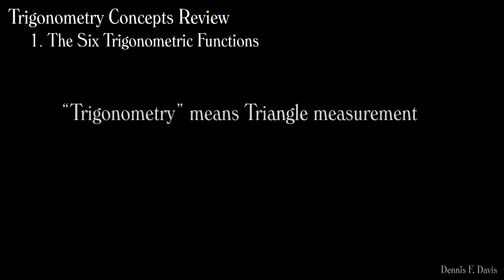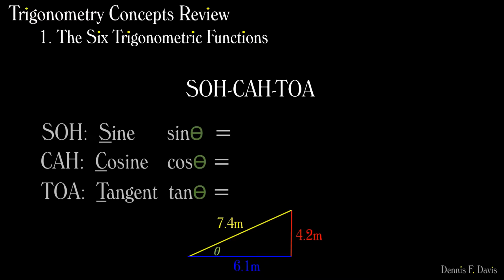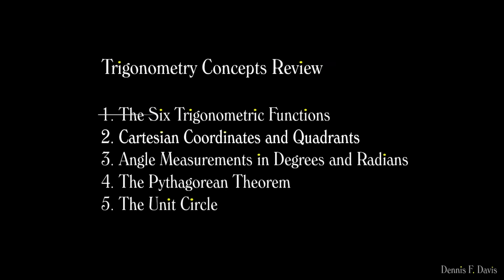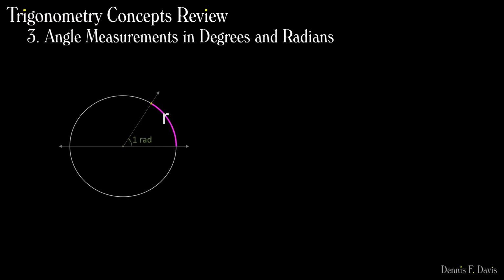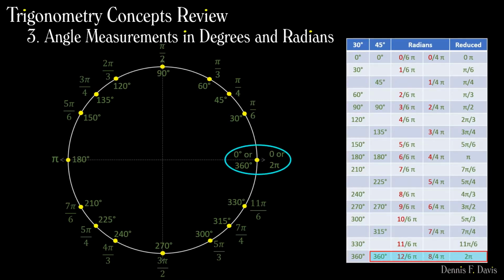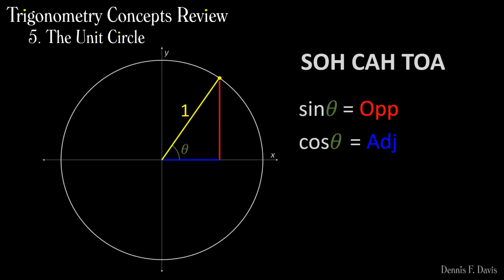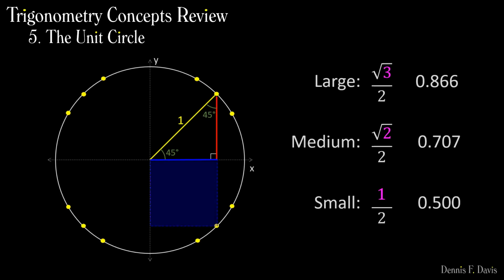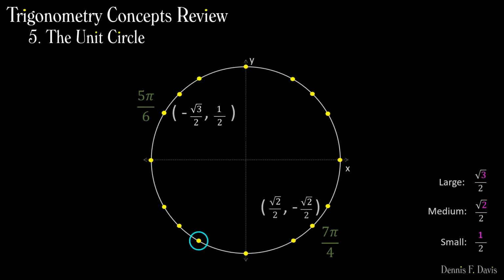12 July 2023(3)